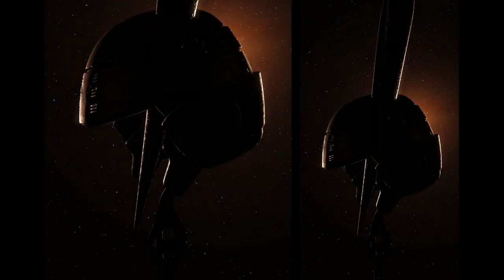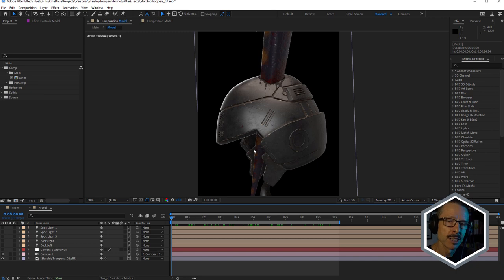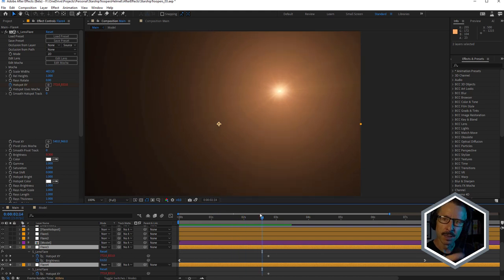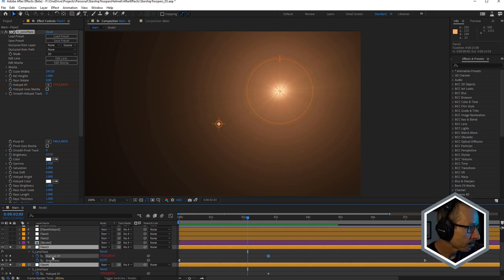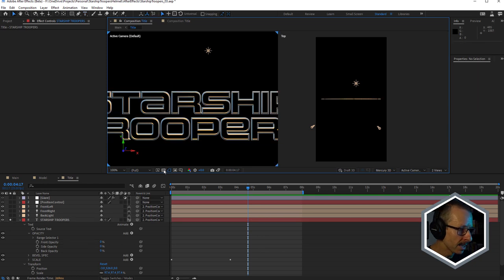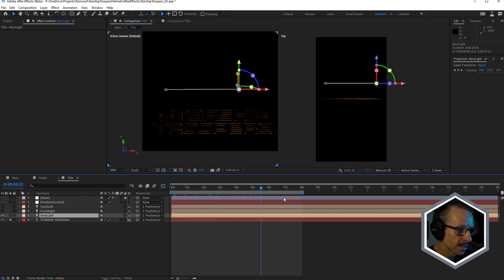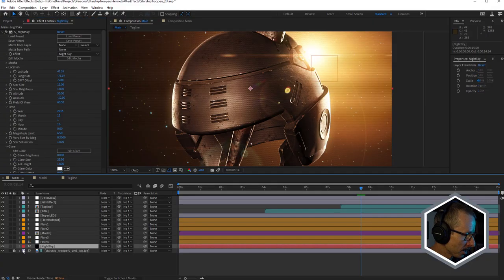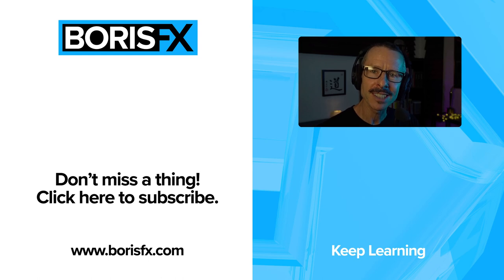Compositing 3D Models in Adobe After Effects with Sapphire and Continuum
In this walk-through tutorial, Design Director John Dickinson walks you through how he created his homage to the classic Sci-Fi film Starship Troopers, using a 3d model imported into After Effects combined with Sapphire and Continuum.